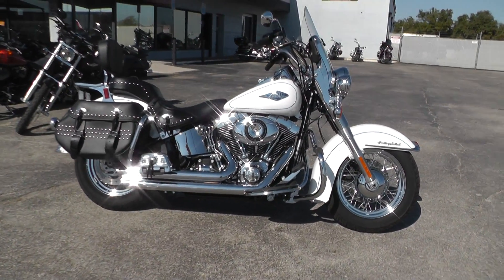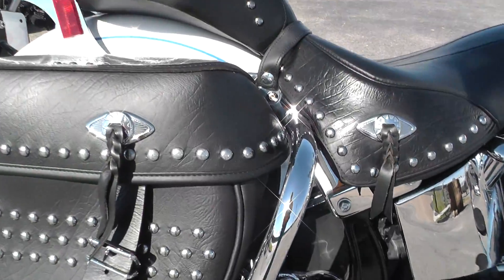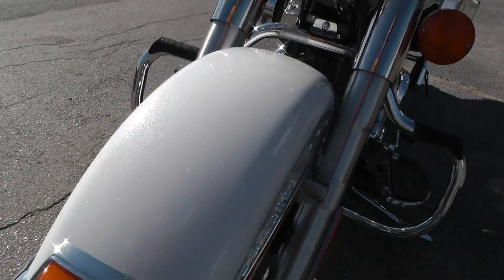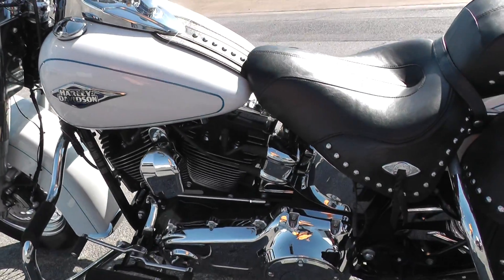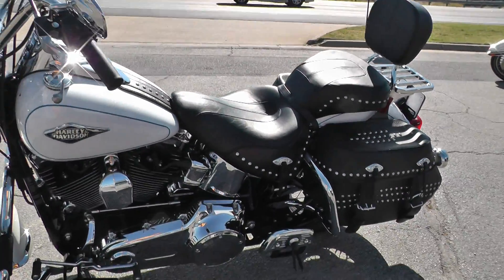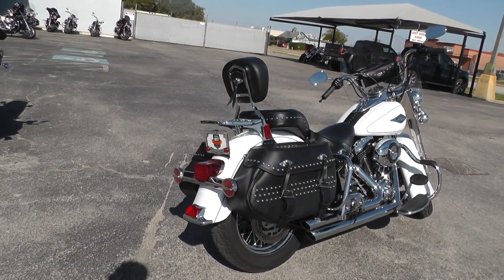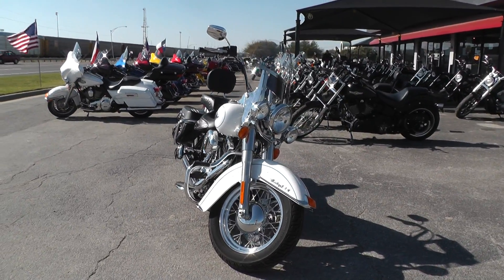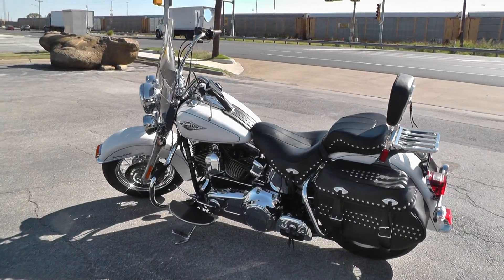029055 - 2012 Harley Davidson Heritage Softail Classic - Used Motorcycle For Sale FLSTC